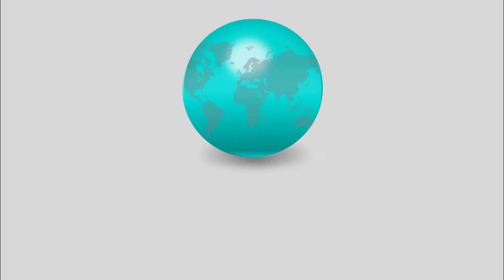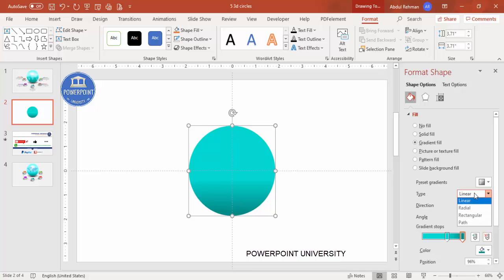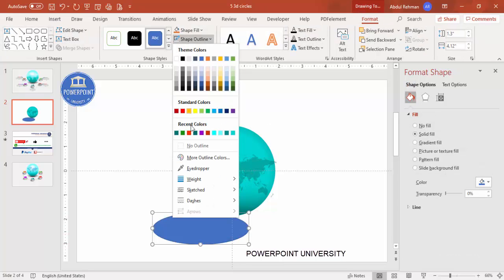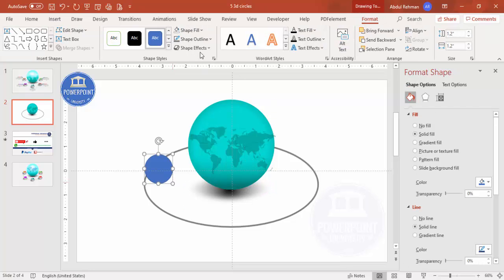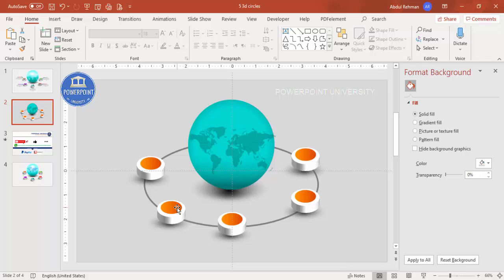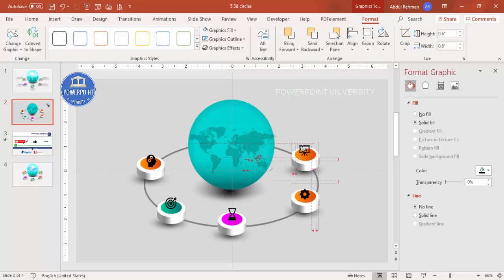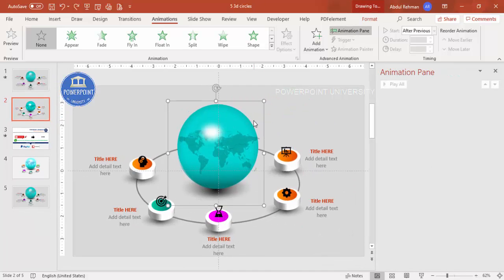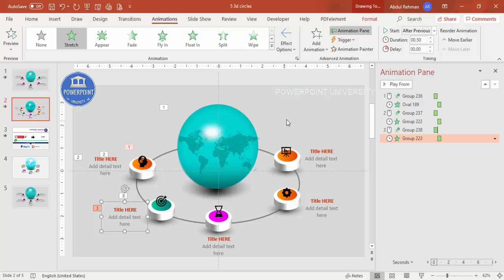Create 5 Options PowerPoint Infographic Slide with a Globe in the center